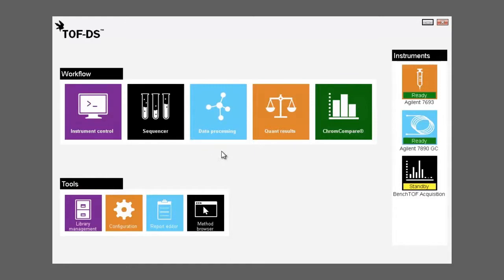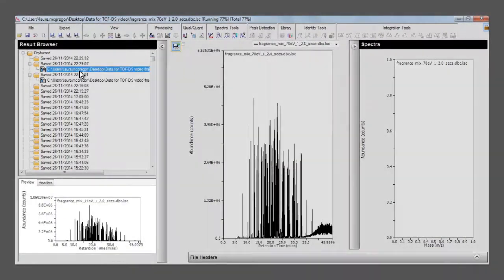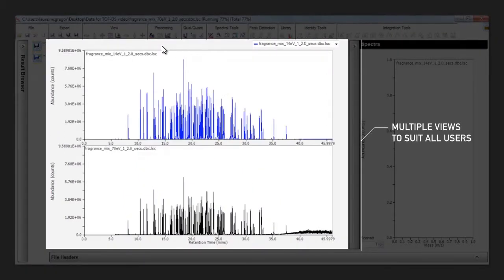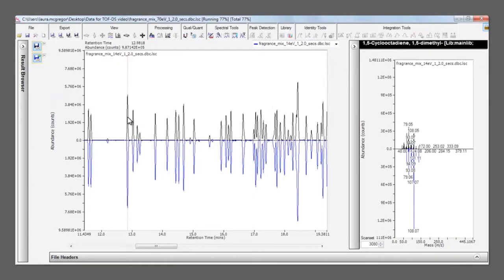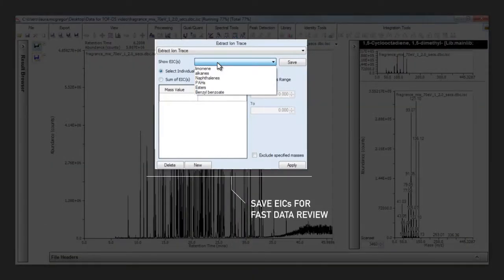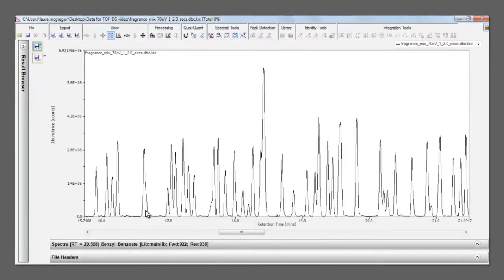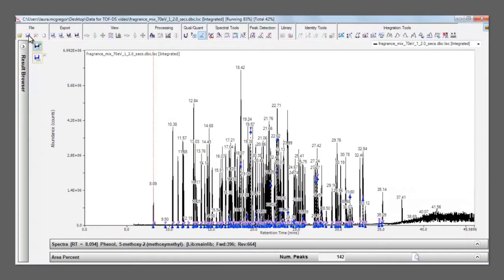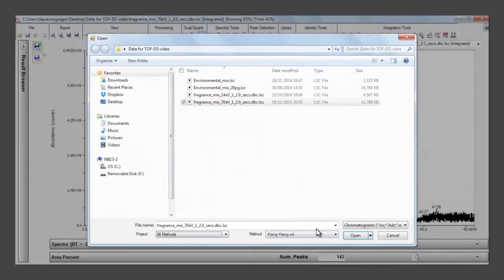TOF-DS: Video 3 – Qualitative analysis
This video is the third in a series of six about Markes International’s TOF-DS™ software, which optimises GC–MS productivity and complements the power and flexibility of BenchTOF™ time-of-flight mass spectrometers.

The video describes the uncluttered, customisable user interface of TOF-DS, and how this eases navigation and visualisation of complex datasets, further enhancing workflow.